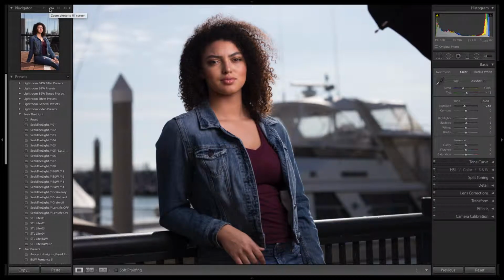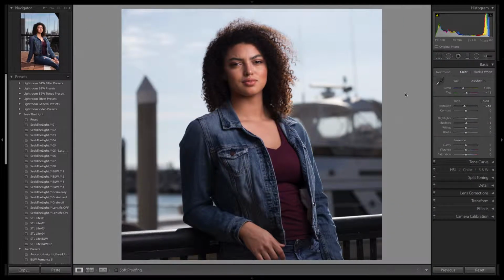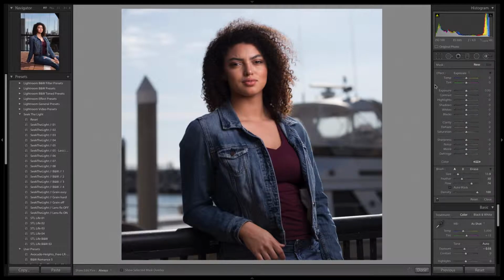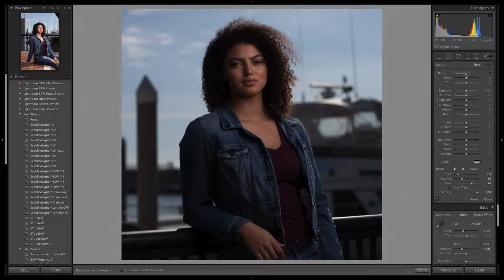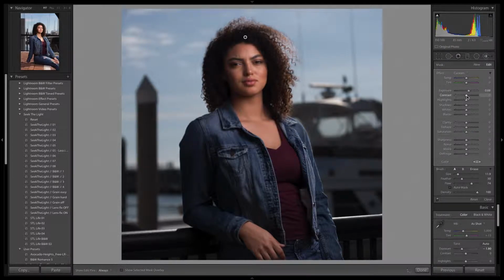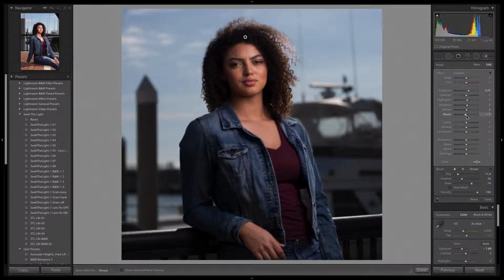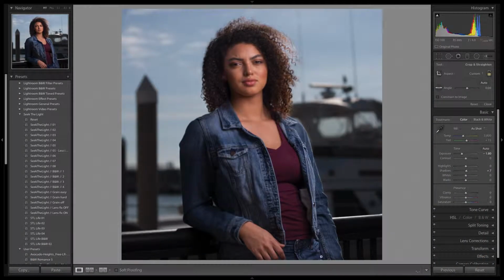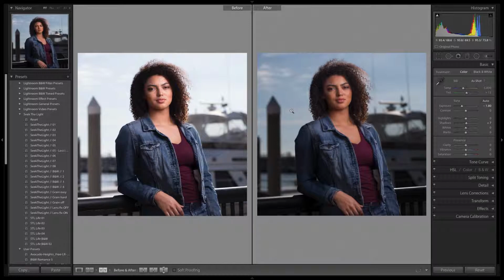Lightroom Tips and Tricks - Creating Exposure Brush